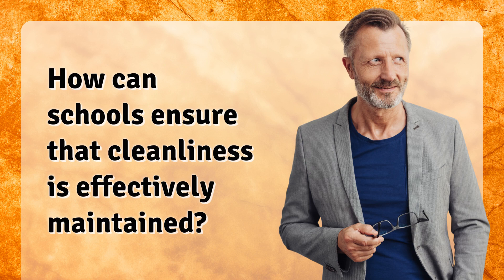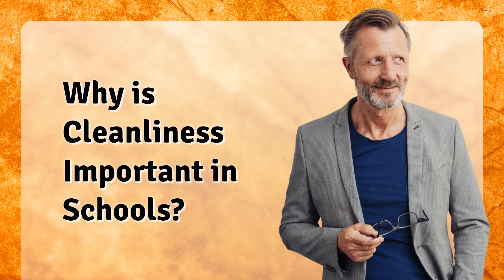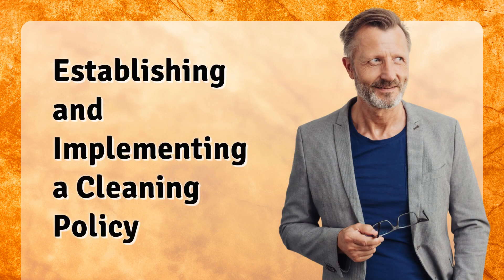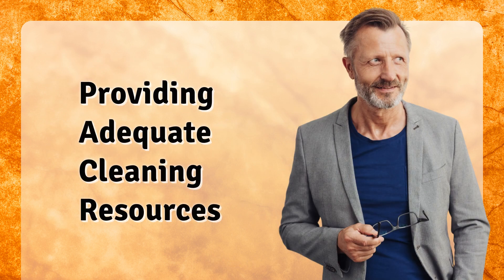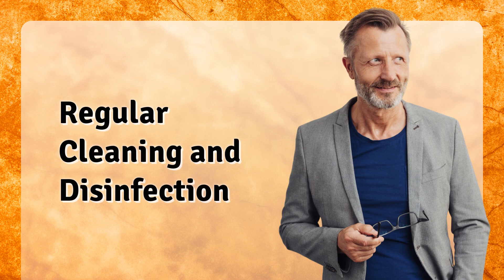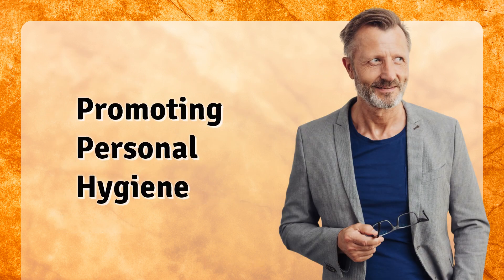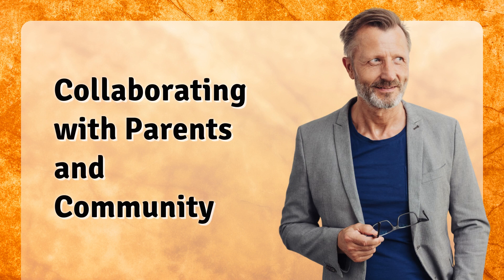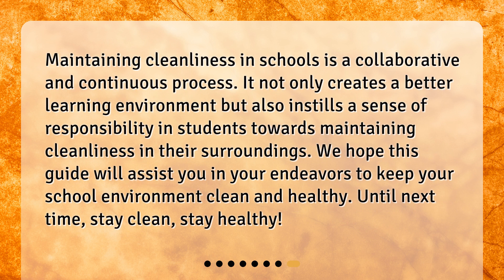How can schools ensure that cleanliness is effectively maintained?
Ensuring Optimal Cleanliness in Schools: A Comprehensive Guide • Learn how schools can ensure optimal cleanliness and promote good health in this comprehensive guide. From establishing a cleaning policy to providing adequate resources and promoting personal hygiene, this video covers everything you need to know to maintain a clean and healthy learning environment. Don't miss out on these essential tips for schools!

00:00 • How can schools ensure that cleanliness is effectively maintained?
00:26 • Why is Cleanliness Important in Schools?
00:54 • Establishing and Implementing a Cleaning Policy
01:21 • Providing Adequate Cleaning Resources
01:46 • Regular Cleaning and Disinfection
02:05 • Promoting Personal Hygiene
02:29 • Collaborating with Parents and Community